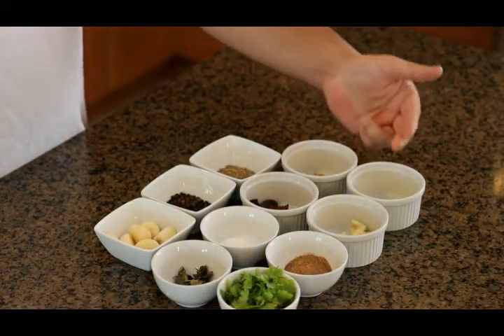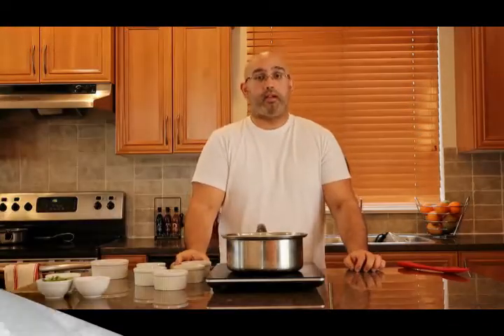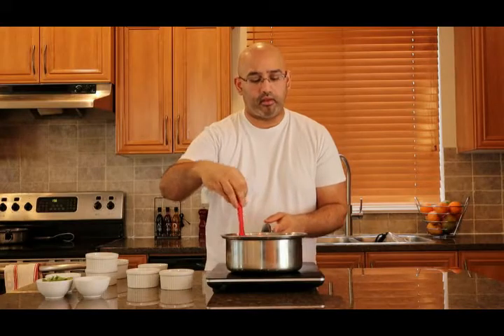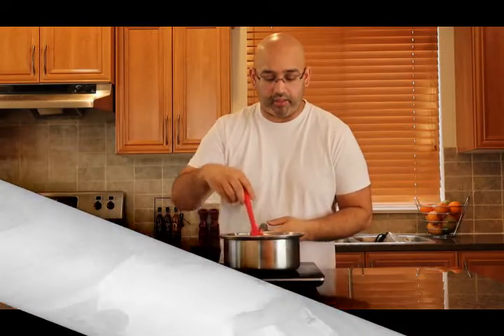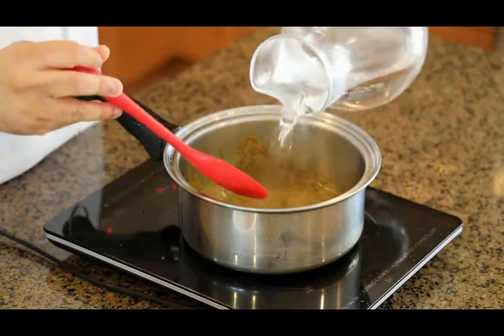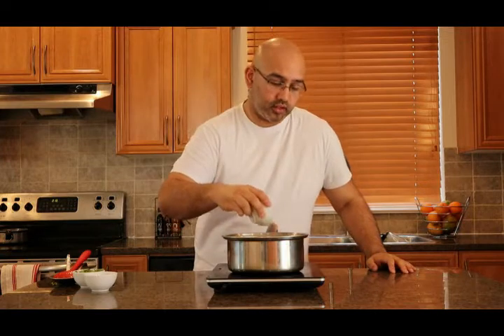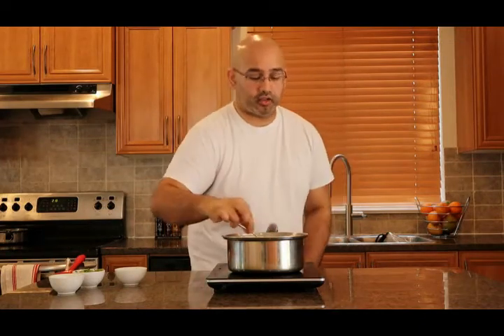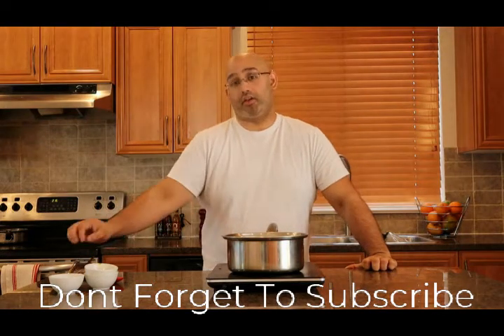Anglo - Indian Pepper Water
This simple recipe is a staple in anglo indian homes all over the world. Pepper water is used as a side dish for different chicken, fish or meat dishes. People also drink this spicy and sour dish by itself to aid digestion after a full meal.

Recipe:
1 tsp Hing/Asafoetida
1 tsp turmeric powder
3 cloves of sliced garlic
2 red kashmiri chilies (broken into pieces)
3 tbsp tamarind powder or tamarind paste
salt to taste
half a cup coriander leaves
3-4 curry leaves
3 tbsp Jeera/cumin
3 tbsp whole black pepper corns
6-8 cloves of whole garlic